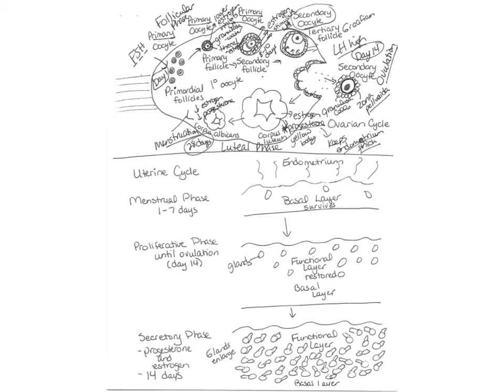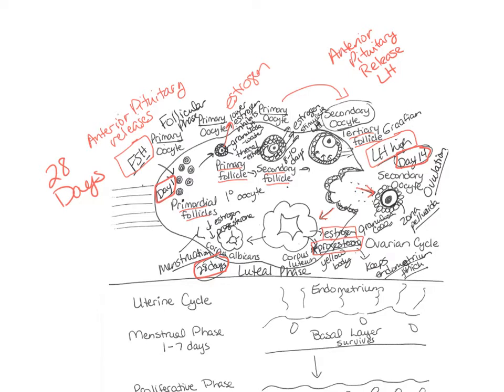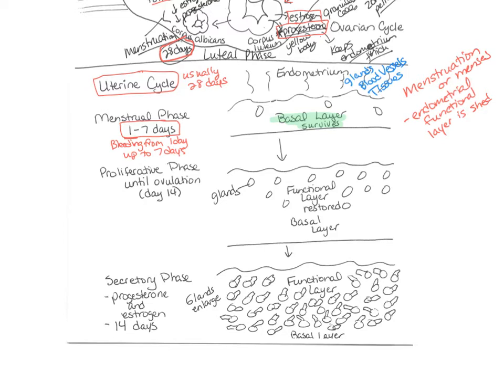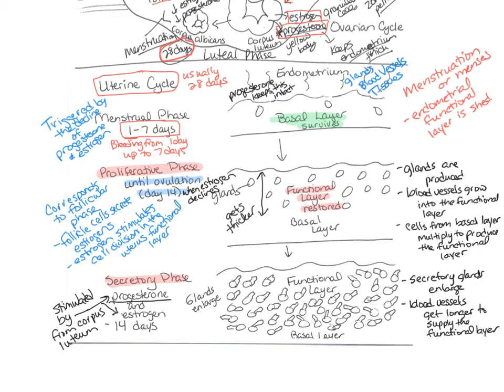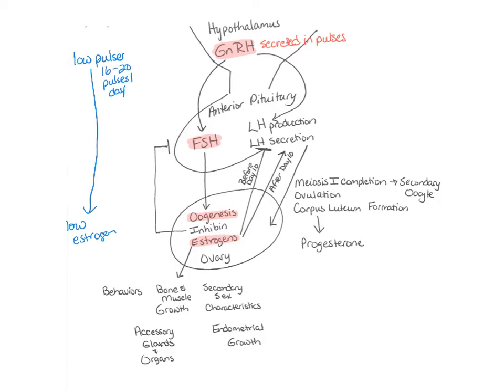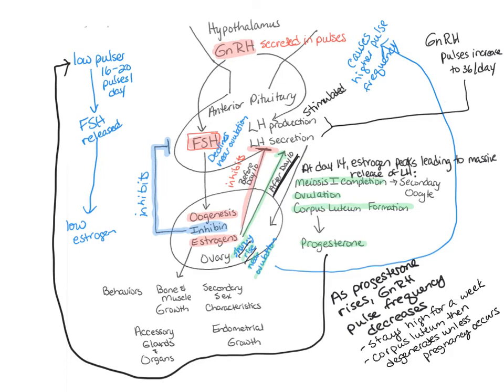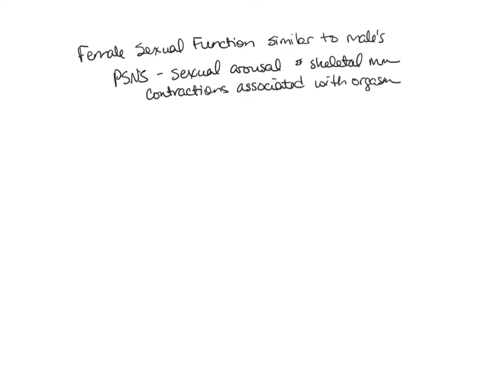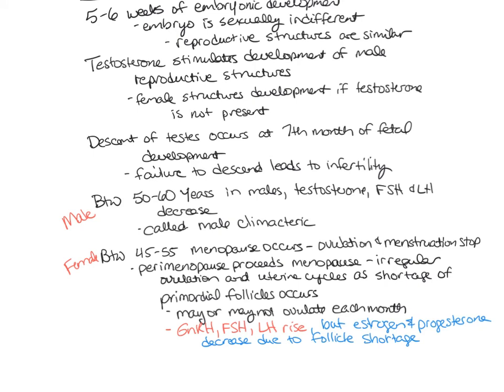ADAP Chapter 28 Video 2